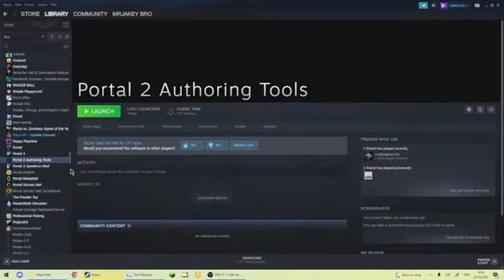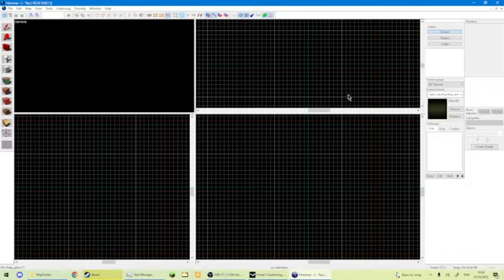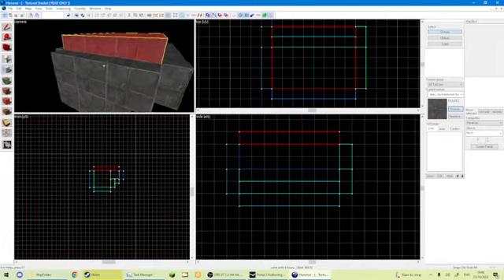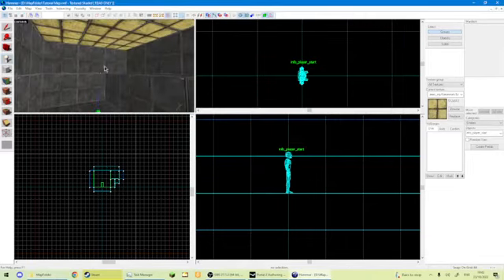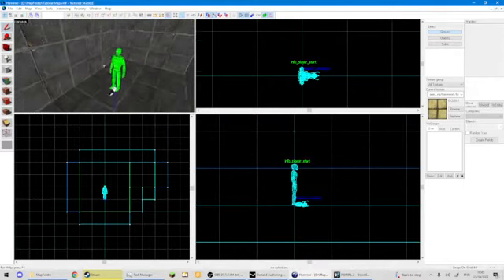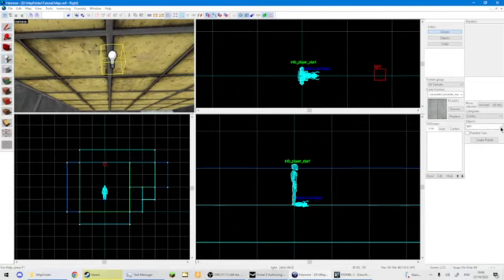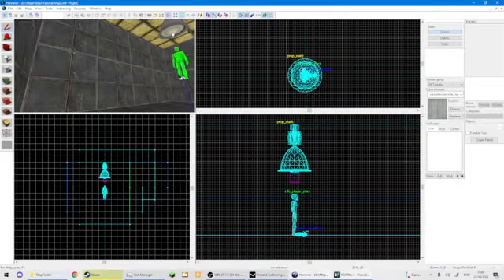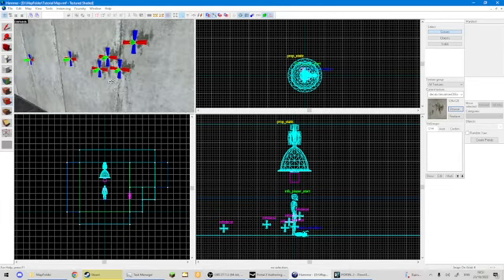Portal 2 Hammer Tutorial #1 Simple Geomitry, models, decals and lights.